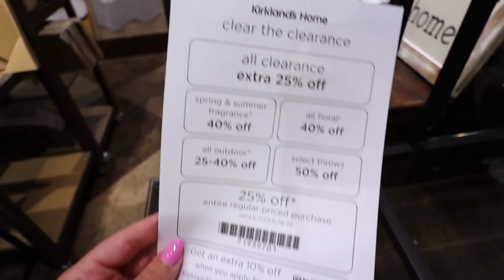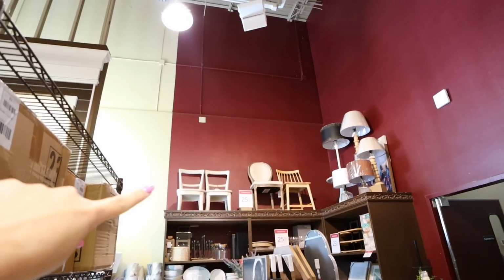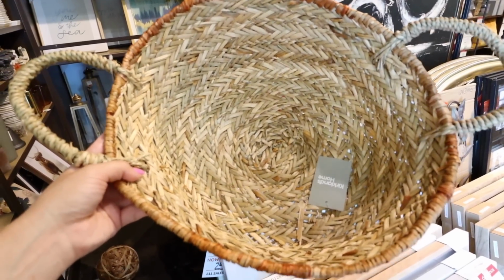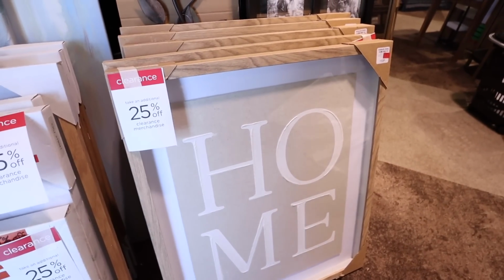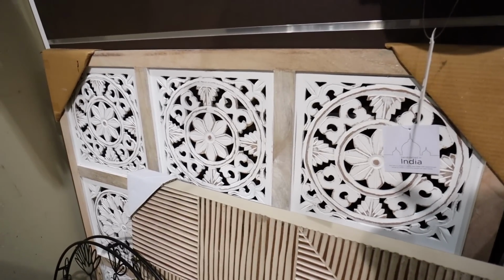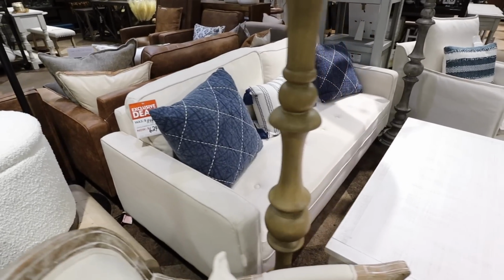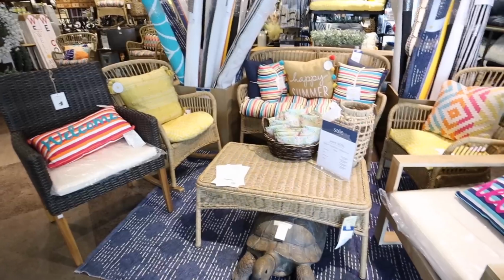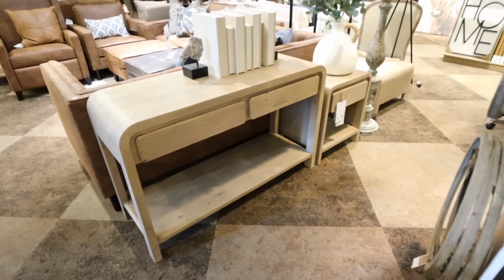🚨 KIRKLANDS HOME DECOR CLEARANCE UP TO 90% OFF! 🚨 | Kirklands Incredible Home Decor + Furniture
Shop With Me at Kirklands for their Clearance On Clearance Summer Sale! Kirklands is having their BIGGEST sale of the year and I am giving you the run down of the BEST deals on New home Decor, Lighting, Home Furniture and so many other things! There are tons of home decor items now more than 75% off! We are checking out all of the NEW Summer Home Decor on sale and New Furniture Finds! We are clearance shopping Kirklands Decor, Furniture, and Lighting!! Kirklands has transformed from Farmhouse Decor, into a more Modern Farmhouse and Bohemian Decor style over the years! We look at the new Summer Home Decorations that are already ON SALE as well and I give you tips of how you can use these items in your home! We check out a bunch of new Kirklands Furniture and do a bit of Furniture Shopping! If you are looking to SAVE MONEY on new, bright, and fresh home accents this is the video for you!

xoxoxo katie

SHOP THIS VIDEO! (linked in order shown)
Tacoma Counter Stool
Maeve Whitewash Console Table
similar backless saddle stool
Windsor Counter Stool
Black Oval Console Table
Wood Wall Shelves
Natural 2-Tier Wall Organizer
Black Half-Moon Wall Shelves
White Metal Pendant Light
similar black lantern
similar basket with handles
Black Beaded Garland
Gold Lantern
Gold Chain Link Napkin Rings
Rattan Lid Basket
Home Linen Wall Plaque
Cow Canvas
Blue Foliage Print
Costal Shell Shadowbox
Throw Blanket
Mustard Velvet Pillow
Cream Carved Wall Plaque
Grey Vintage Pouf
Wyatt Woven Sofa
Black Rattan Nesting Table Set

FOLLOW ME //
KATIES INSTAGRAM- @KatieVining
KATIES TIKTOK-@KTVining

FTC // This video is sponsored, some links may be affiliate links, all opinions are my own!